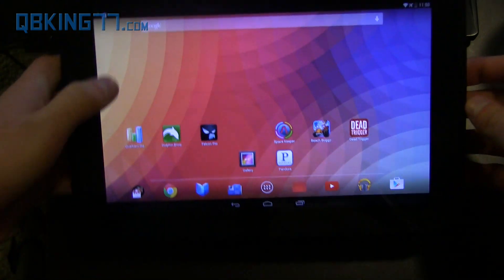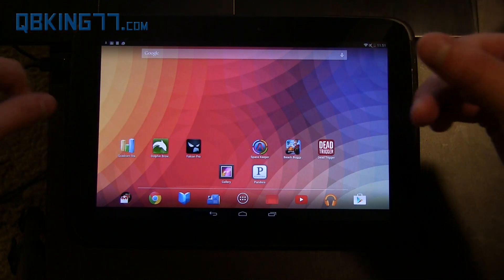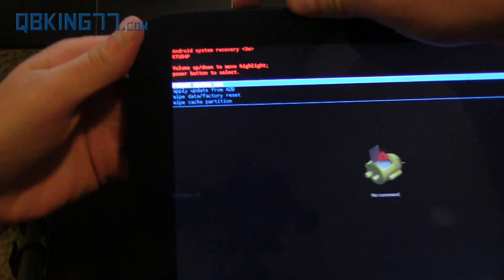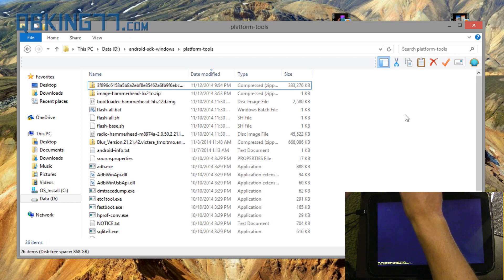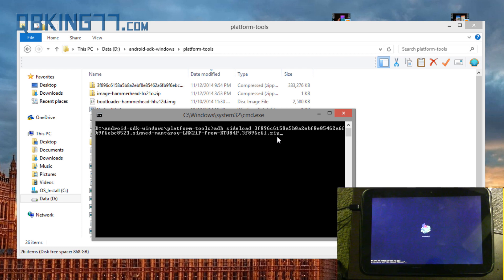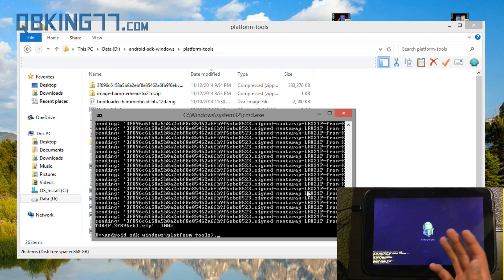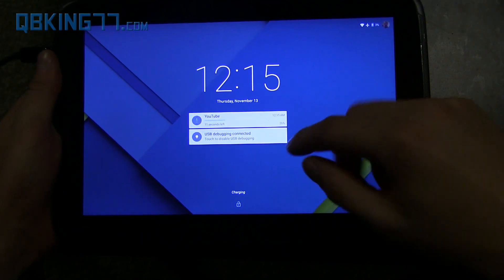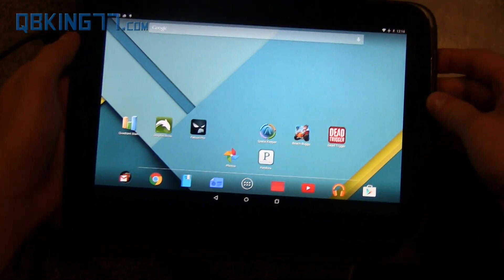Manually Update Nexus 10 to Android 5.0 Lollipop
This video will show you how you can use the update zip to manually update the Nexus 10 to Android 5.0 lollipop. This is the official OTA update and will not wipe any data. You need to have stock recovery to update.

Enable developer options on phone, turn usb debugging on and plug into PC